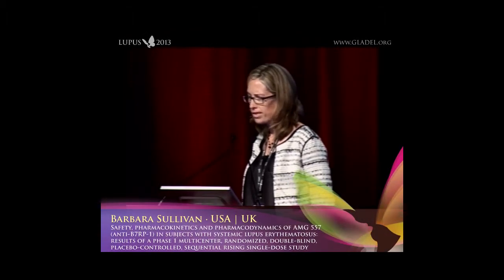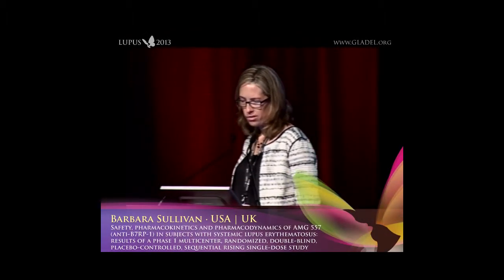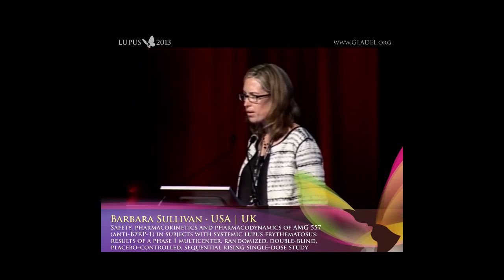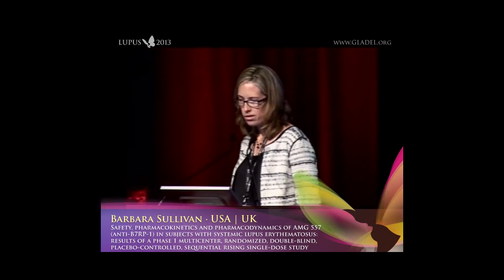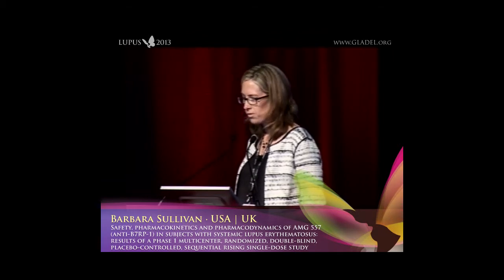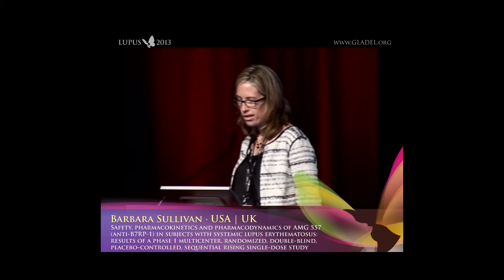Safety, pharmacokinetics and pharmacodynamics of AMG 557 (...) || Barbara Sullivan (USA | UK)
Oral Presentation
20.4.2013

› Safety, pharmacokinetics and pharmacodynamics of AMG 557 (anti-B7RP-1) in subjects with systemic lupus erythematosus: results of a phase 1 multicenter, randomized, double-blind, placebo-controlled, sequential rising single-dose study  ||  Barbara Sullivan (USA | UK)

› Chairs: Oscar Neira (Chile) || Ricardo Xavier (Brazil)

The 10th International Congress on SLE
LUPUS 2013 // Buenos Aires, Argentina.
18th to 21st April 2013 - Hilton Hotel.